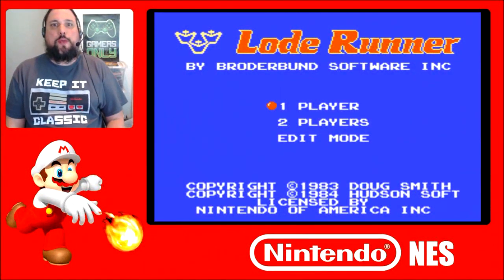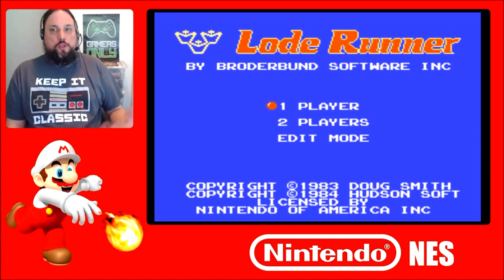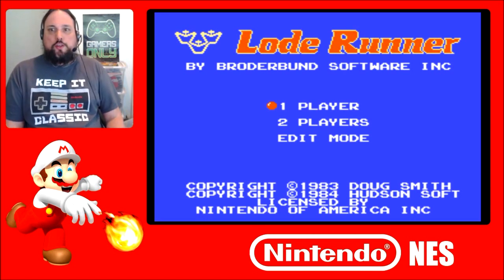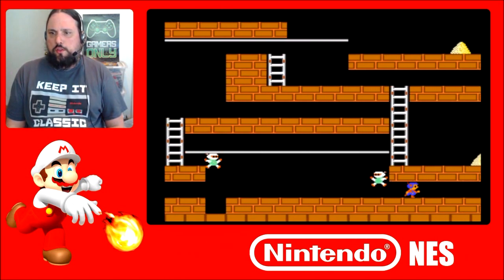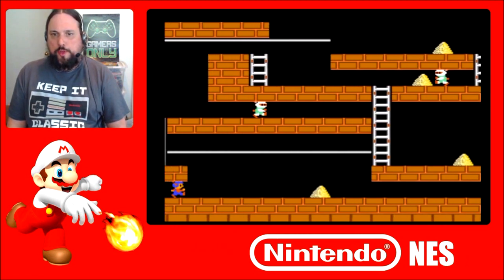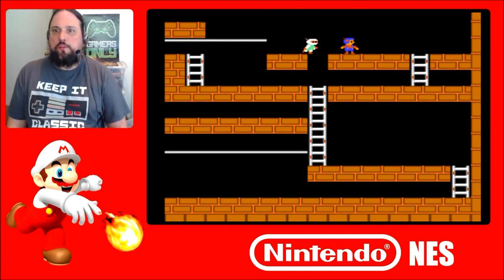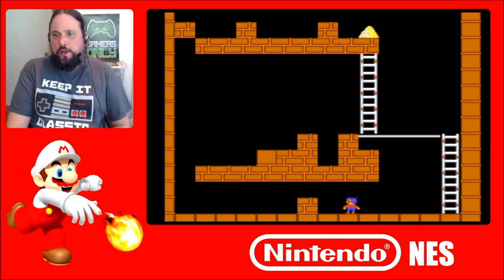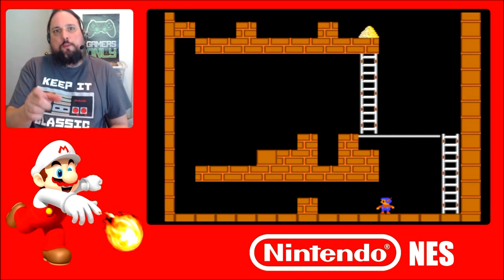Lode Runner on Nintendo | First Time Playing